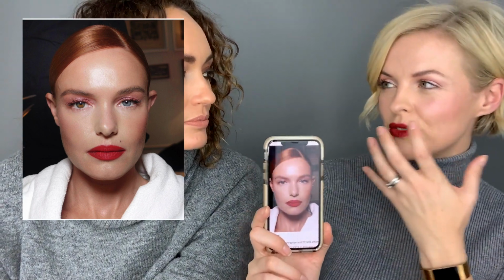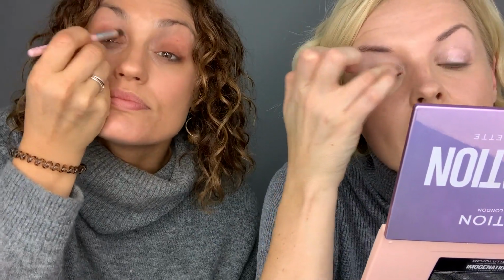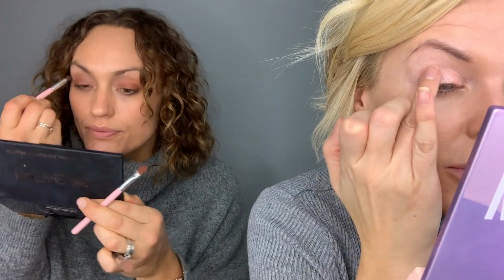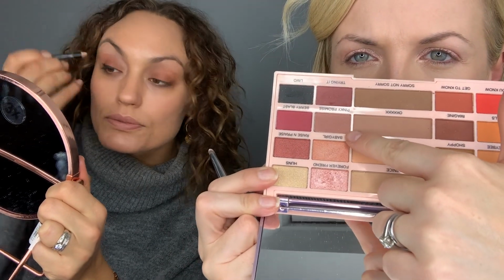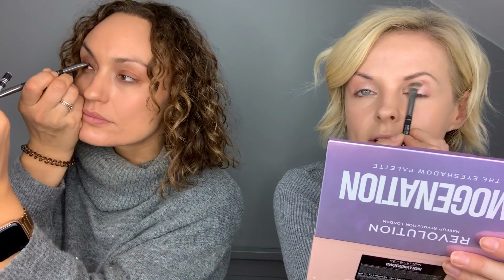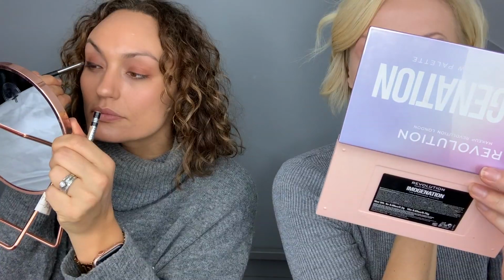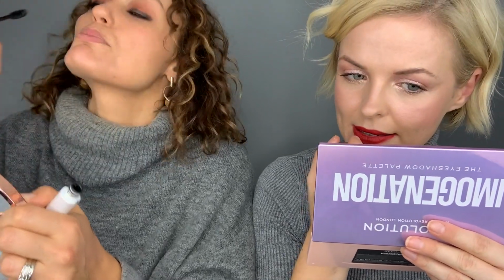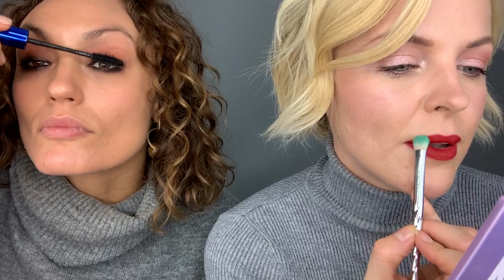Makeup tutorial | celebrity makeup looks | Kim Kardashian | Kate Bosworth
This week we decided to recreate some makeup looks that we are loving right now. Don't be afraid to experiment with your looks and you can always use what you already have in your makeup bag. Nesh recreated a look inspired by Kim Kardashian who is the queen of makeup and Ali recreated a look inspired by Katie Jane Hughes
We take you through the process showing you just how easy it is.

Nesh's look:-

Ali’s look

Bobbi Brown Red Carpet matte Luxe lipstick

Charlotte Tilbury Hollywood Flawless filter shade 2

Follow us over on Instagram...

Our New YouTube channel brings you fashion, beauty and lifestyle. You might recognise us from live tv, Nesh from the fashion on Lorraine ITV and Ali from QVC UK the shopping channel.  We've modelled for over 15 years and now excited to share with you our YouTube channel.

Follow the link below to get 4 issues for £1 of one of the 10 CondeNast titles including Vogue, Vantity Fair, House & Garden, Tatler and more (aff link)